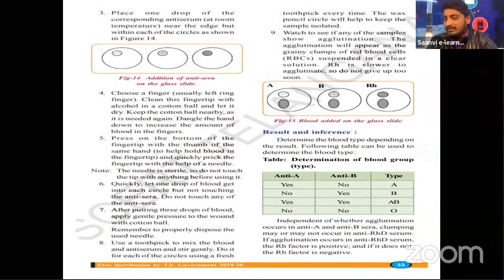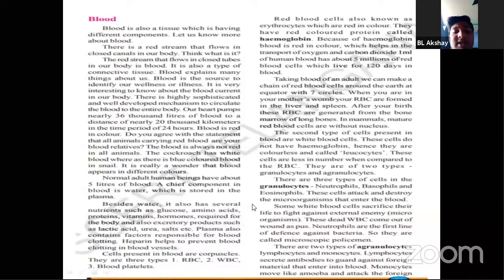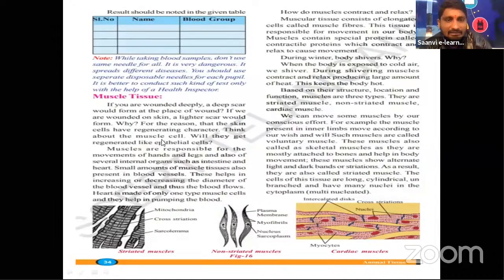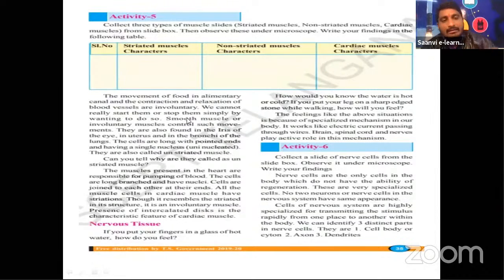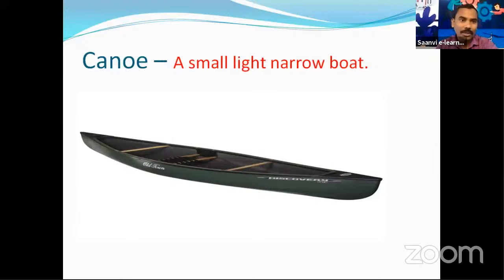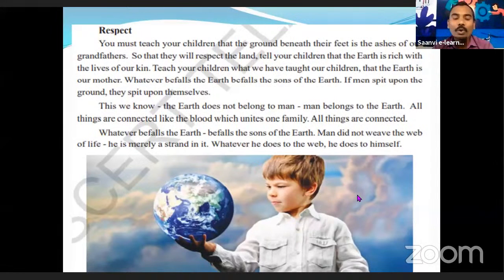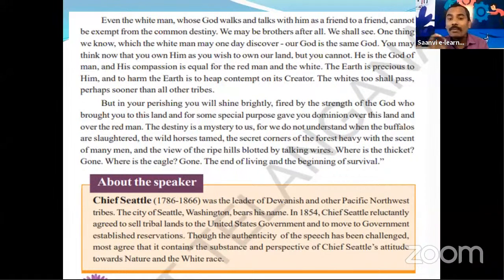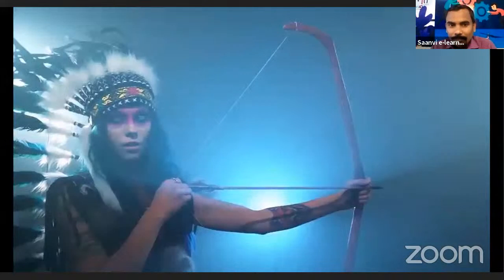Class 9 Biology & English